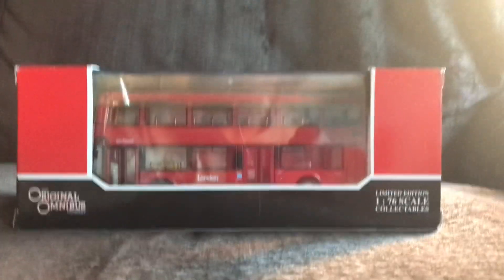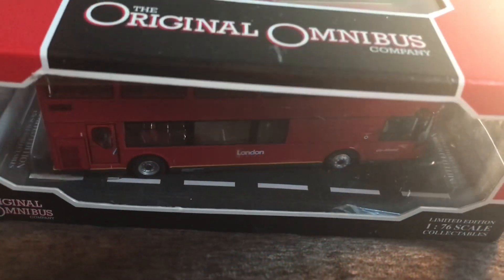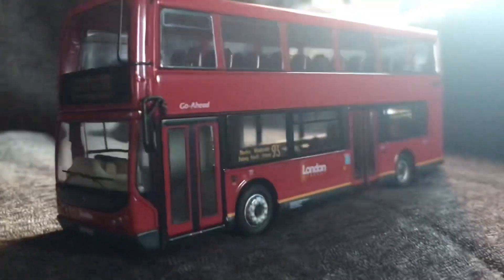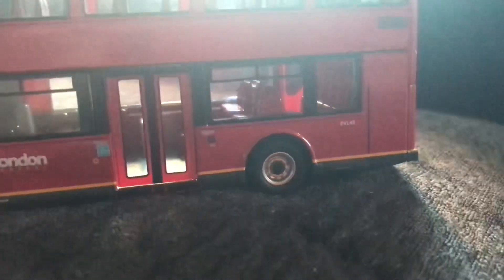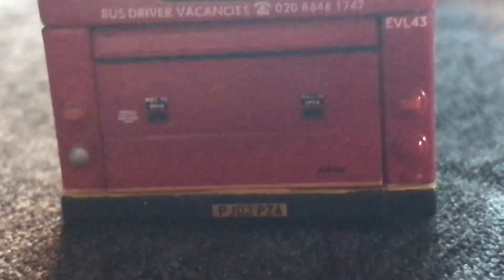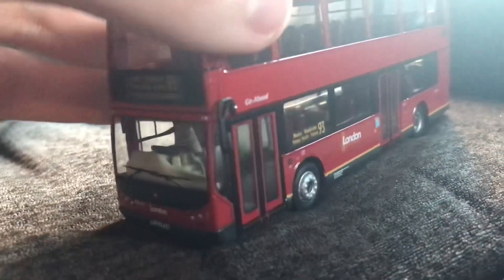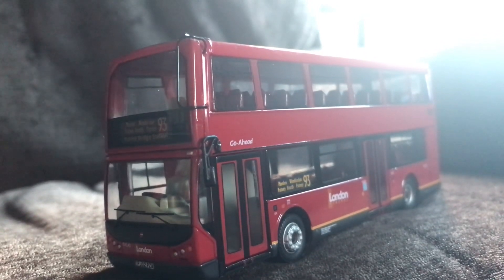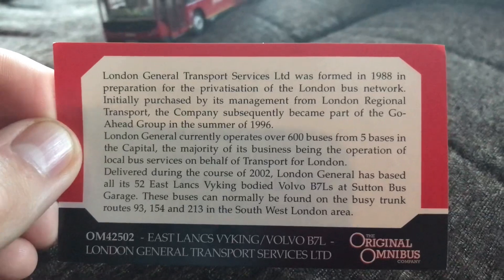Model Bus Reviews by Adam The West Ham Fan Corgi OOC Volvo B7TL East Lances Viking London General